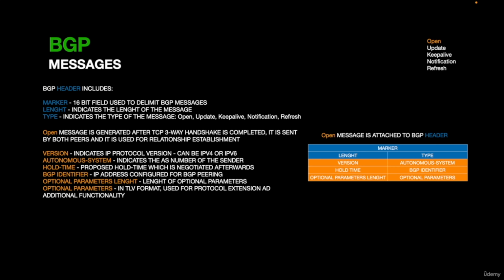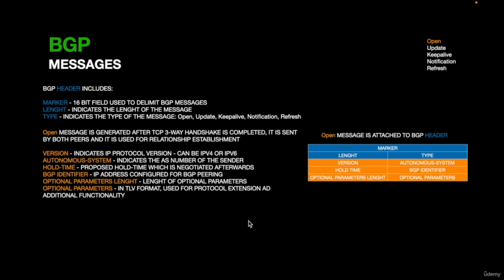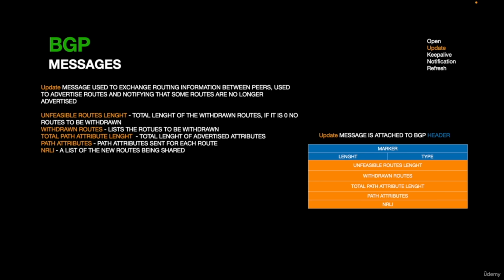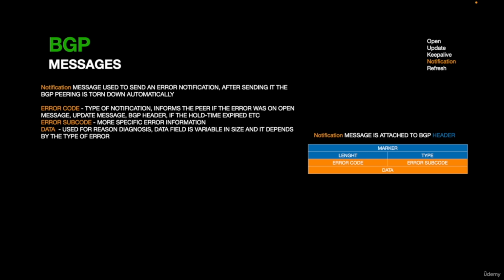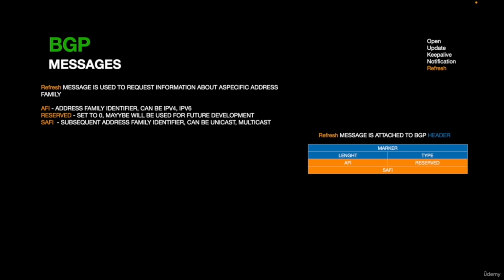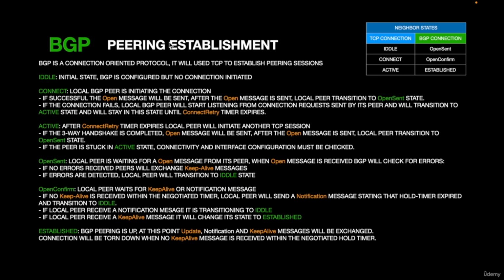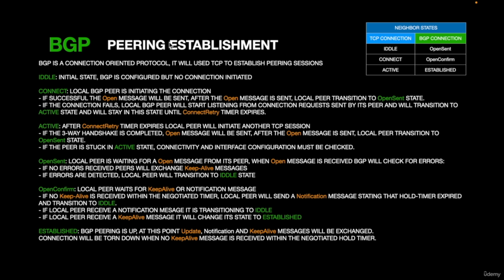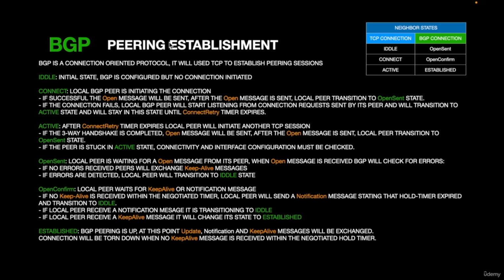BGP Messages and Peering Establishment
Check what BGP messages routers exchange between them and how a BGP session is established.

If you need hands-on help with BGP, troubleshooting, or network design, you can find my Fiverr profile linked below.